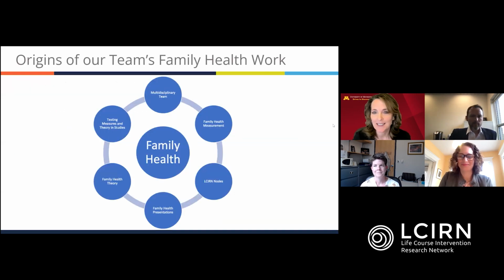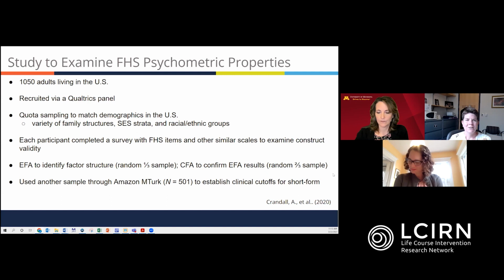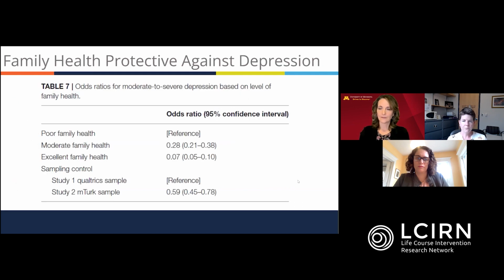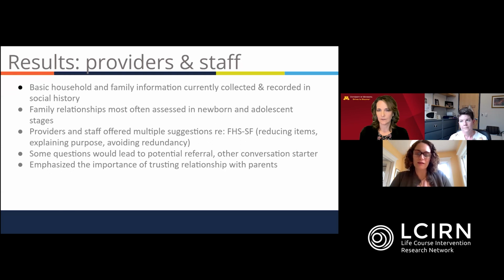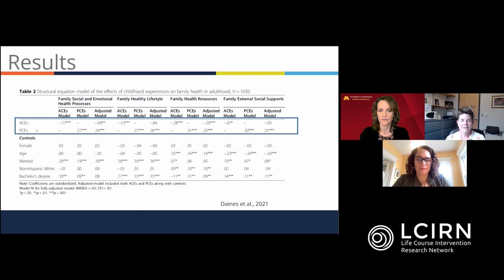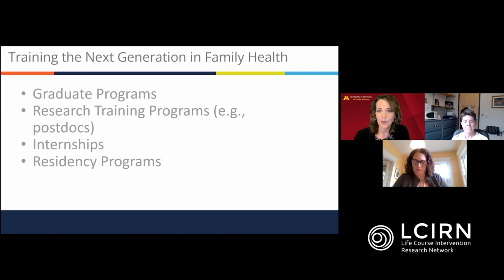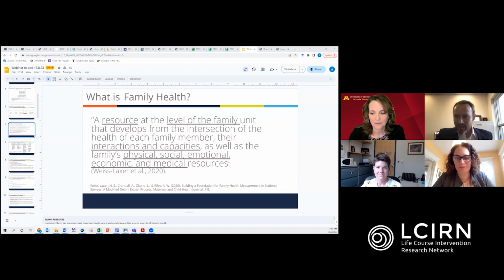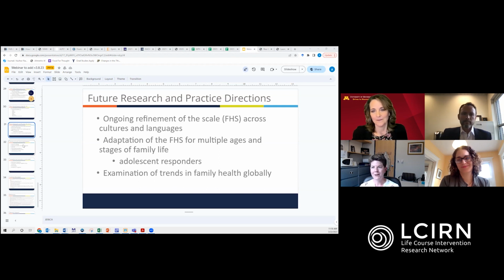Measuring Family Health | LCIRN Family Webinar Series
LCIRN Family Webinar Series: Measuring Family Health
Presented by Dr. Ali Crandall, Dr. Jerica Berge, and Dr. Nomi Weiss-Laxer
Moderated by Dr. Todd Jensen